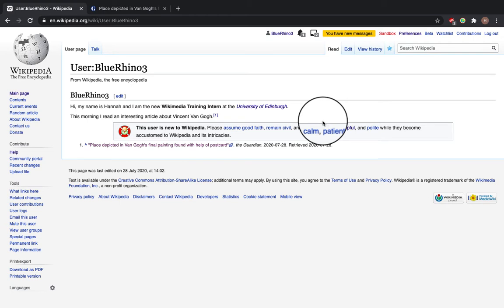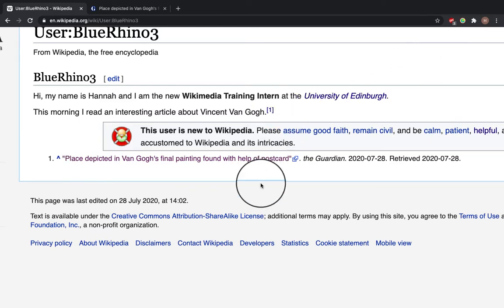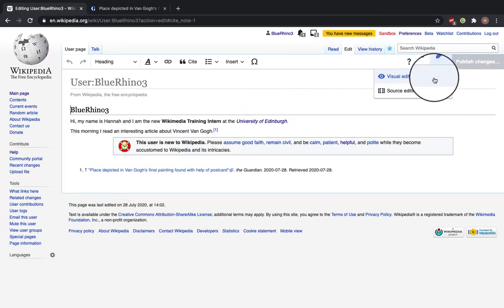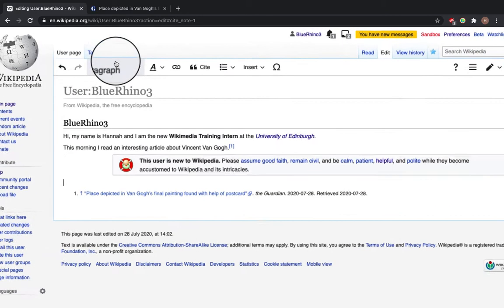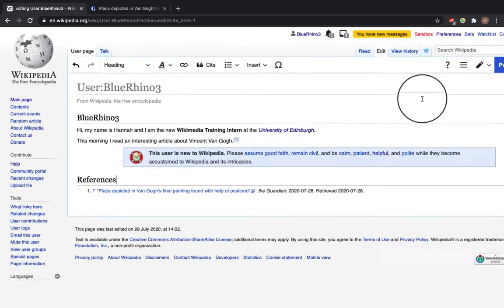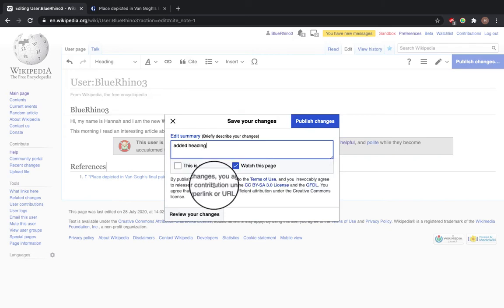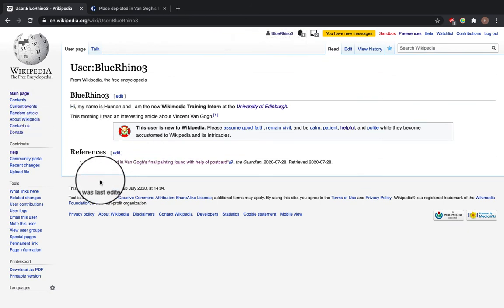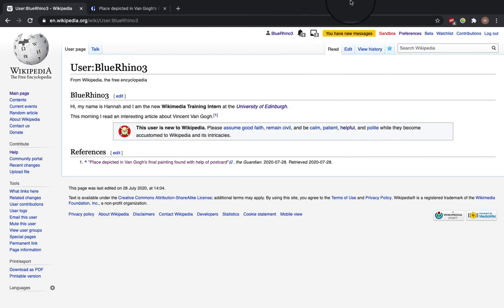How to add a heading for references on Wikipedia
A brief video on how to adding a heading for your references section on you Wikipedia article.